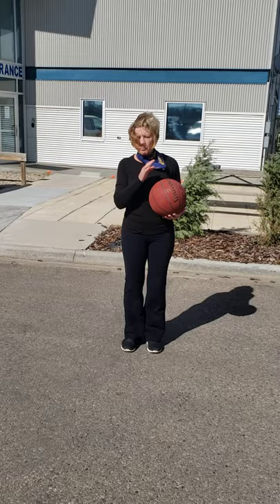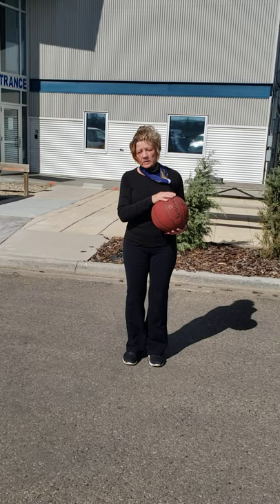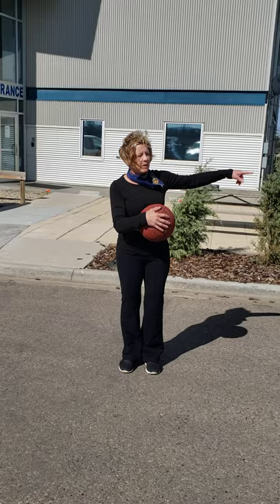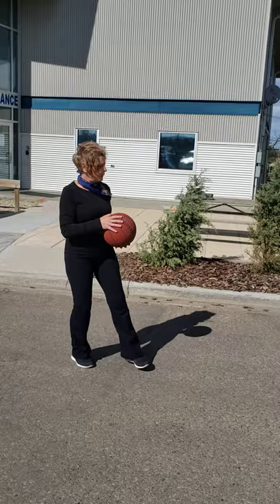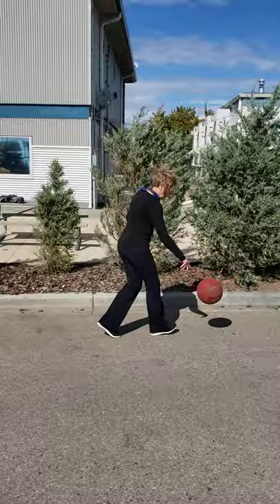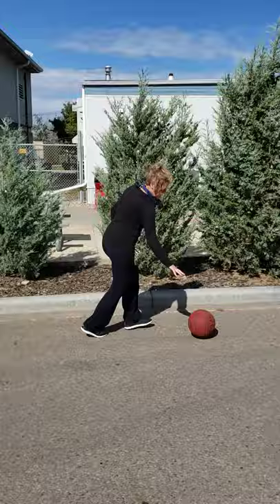VC #24 Walk While Dribbling a Ball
Challenge #24 complete!